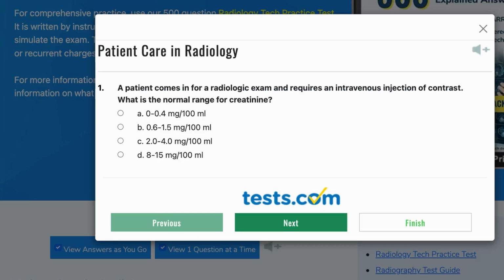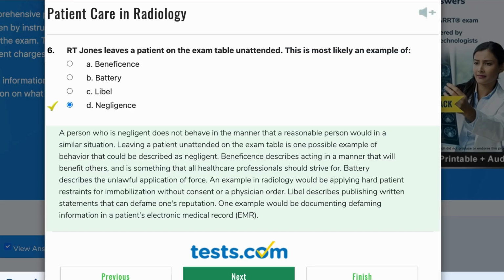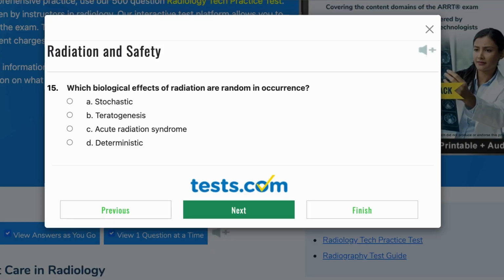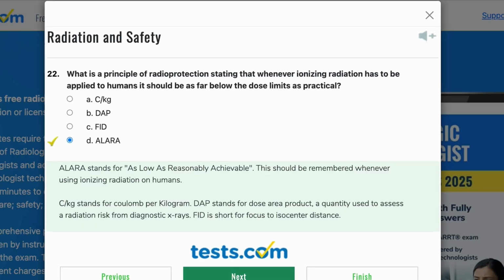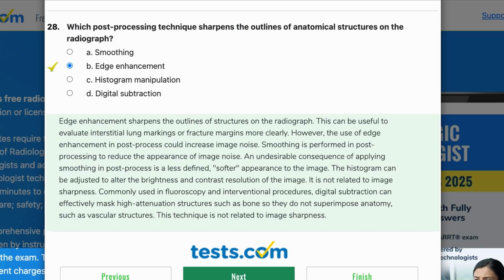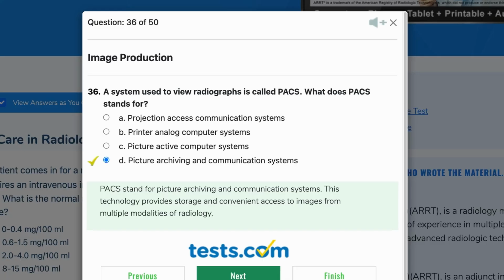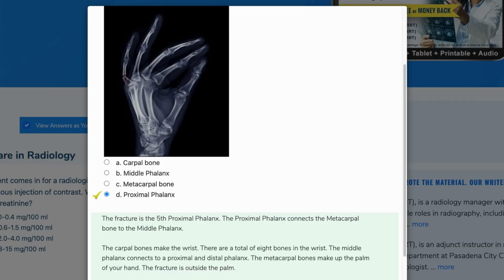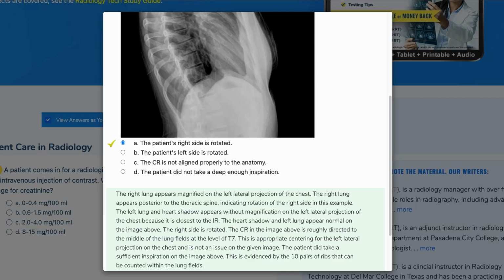Radiology Technician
This video gives you a sample of the Radiology Technician (ARRT) Certification exam.

For a complete review, check out our Full Length 500 question Radiology Tech Practice Test: